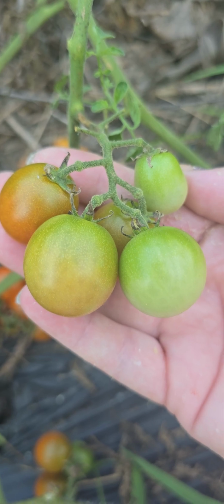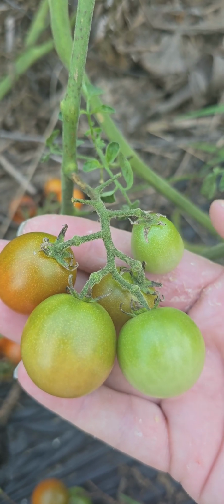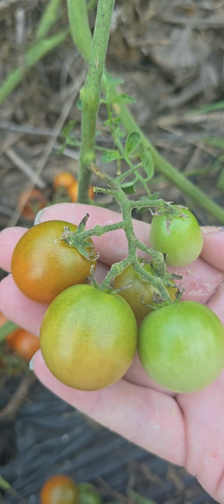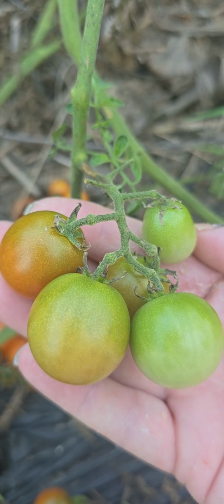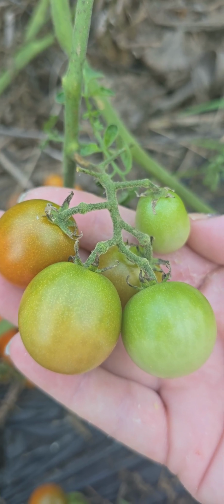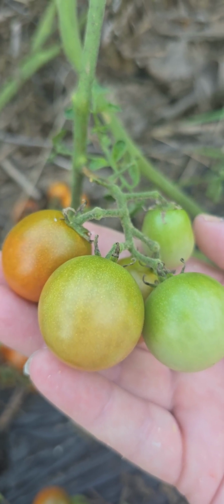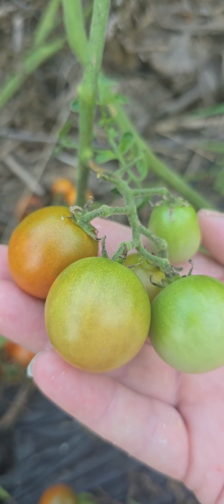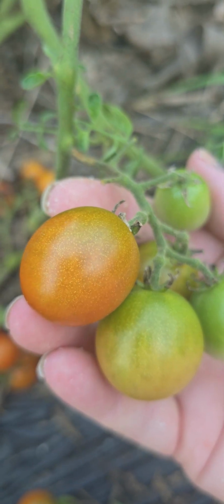Growing Black Cherry Tomatoes? Then you need to watch this!